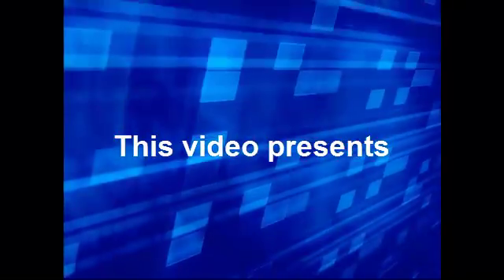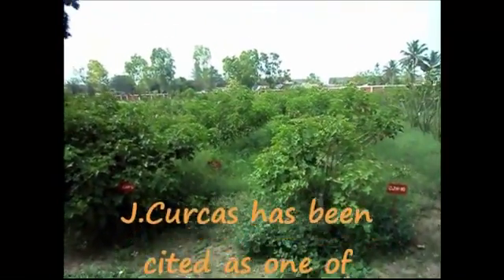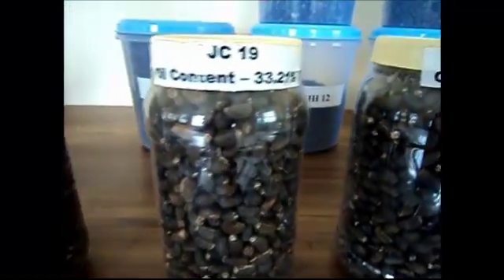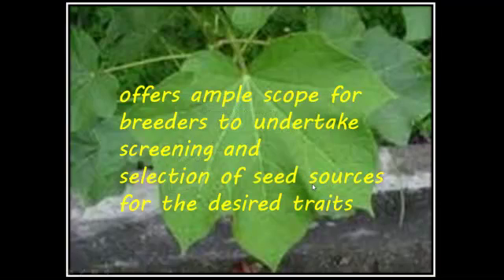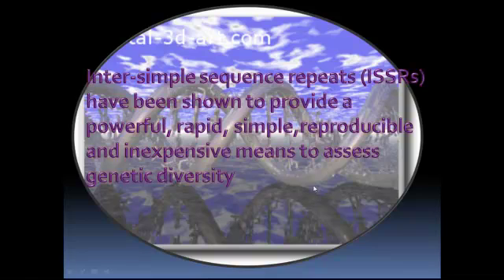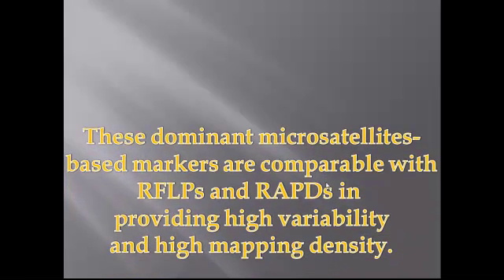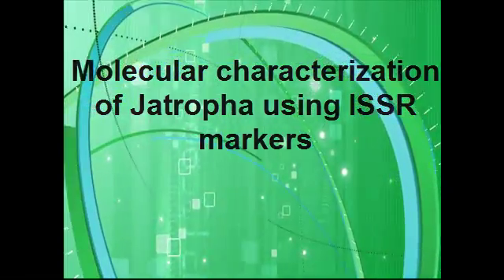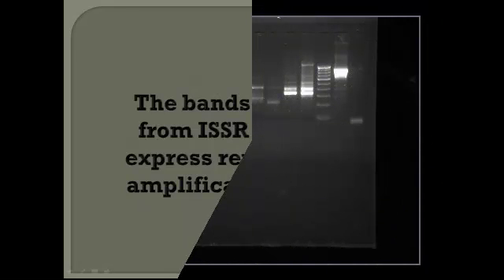Jatropha and relevance of using ISSR marker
This video is about Jatropha and its uses in various ways especially as a biofuel. The oil content of Jatropha crop varies with the genotype and Jatropha curcas is considered as best one for the oil extraction.Because its rich genetic diversity as it is allogamous, it provides opportunity to the breeders to make crosses and come up with desired traits.
The next part is about the different markers, the morphological and molecular markers can be used and have been used but the molecular markers are more reliable and stable. Though RAPDs and SSR markers have been used, ISSR marker has proved to be the most reproducible and  best for analysis and gives a good result to study the genetic diversity of Jatropha.